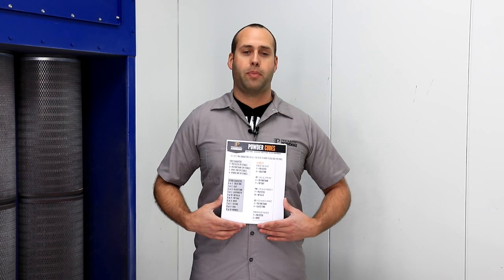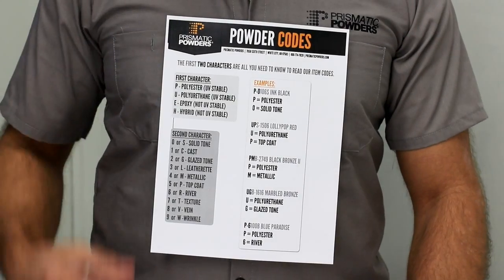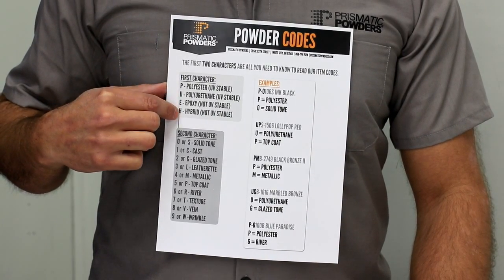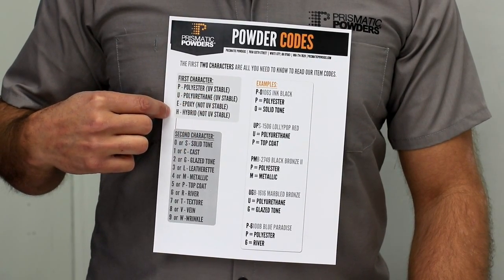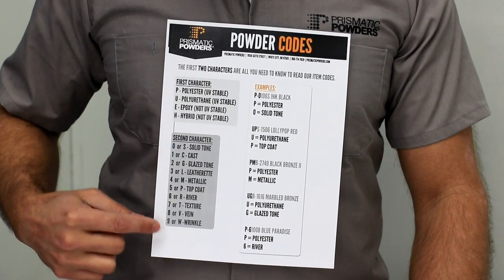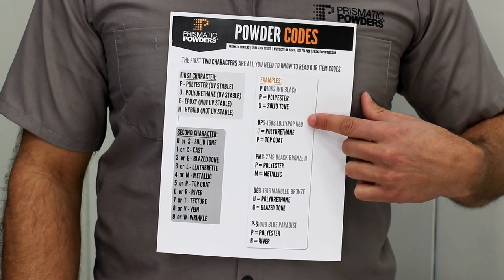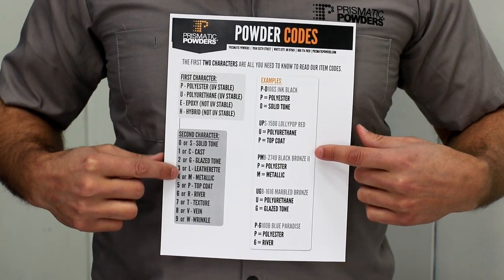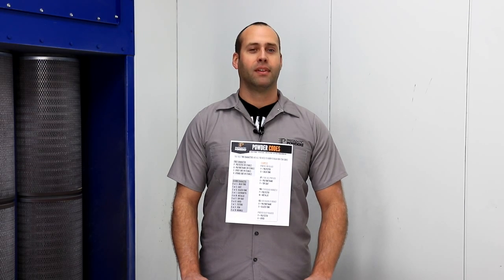Deciphering the Prismatic Powder Coating Codes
It's extremely easy to decipher the powder coating codes, all you need to know is the first two characters of the product SKU! Now you can easily tell if a powder coat is UV stable or not, and what type of powder it is. This document can also be found at PrismaticPowders.com!